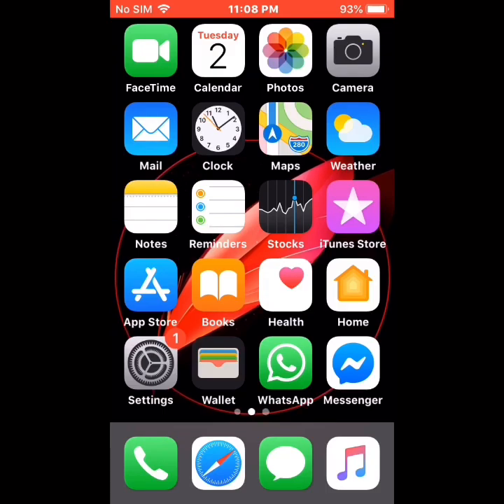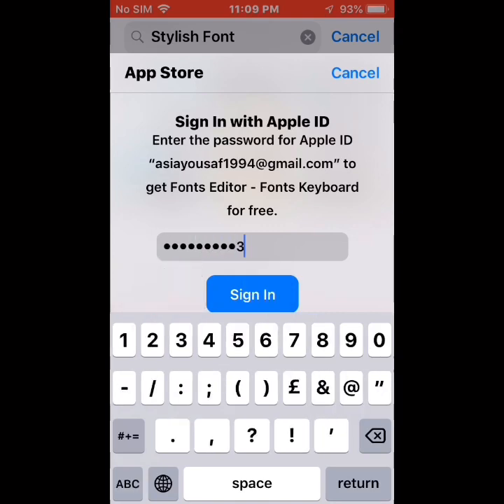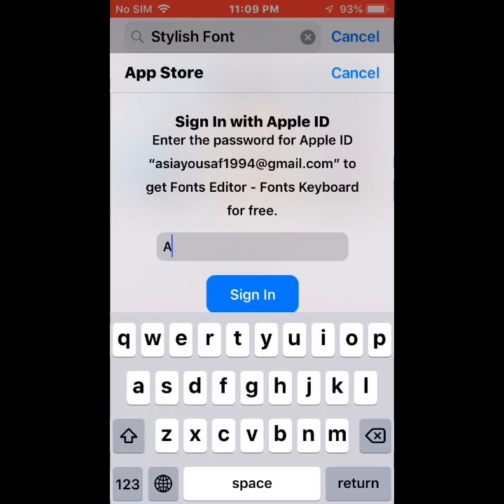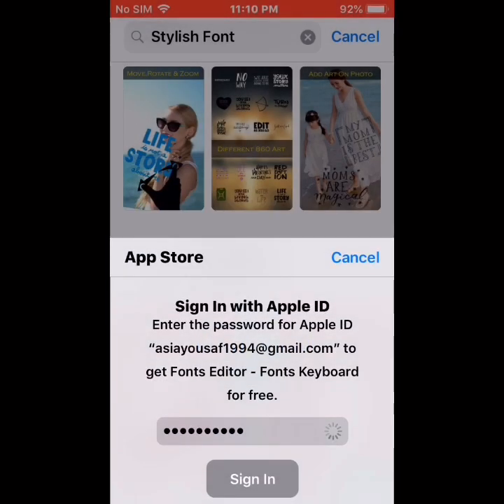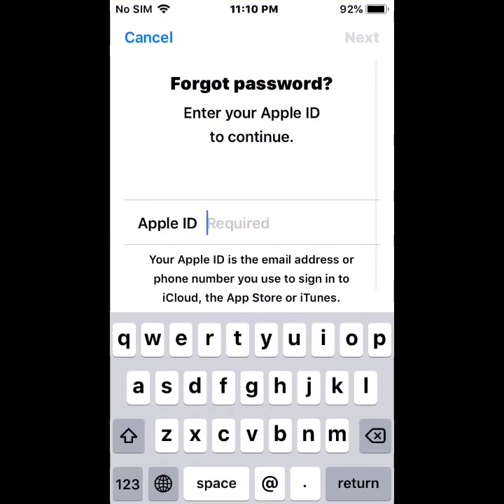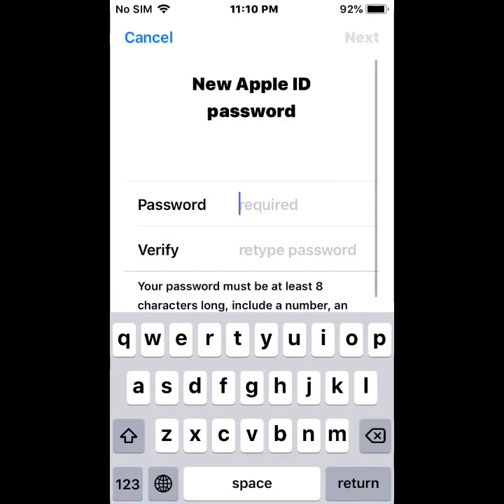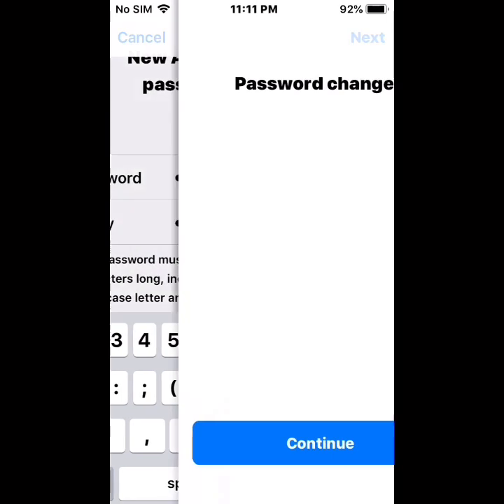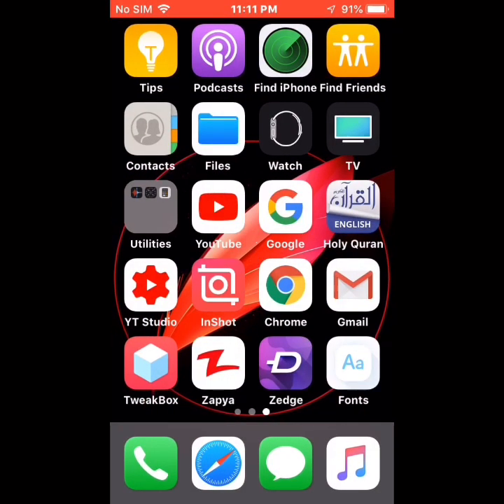Reset Apple id Password ( How To Forget Apple Id Password )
Safely unlock iphone/ipad apple ID and locked screen without Data Loss with Tenorshare